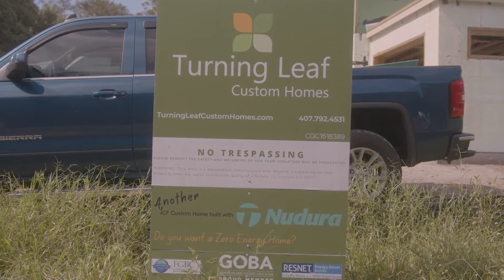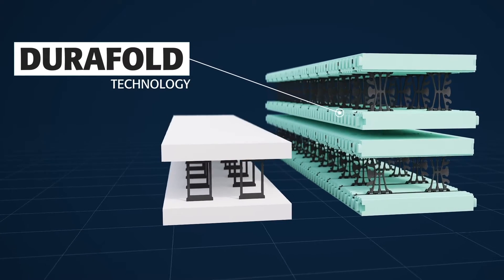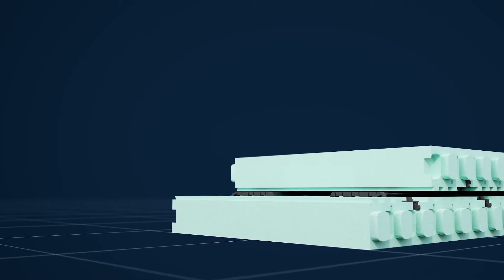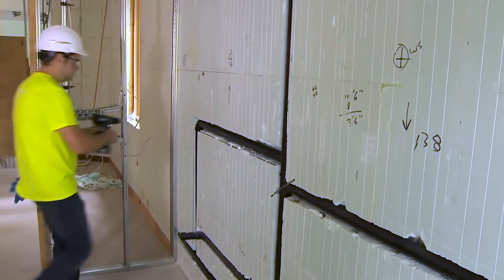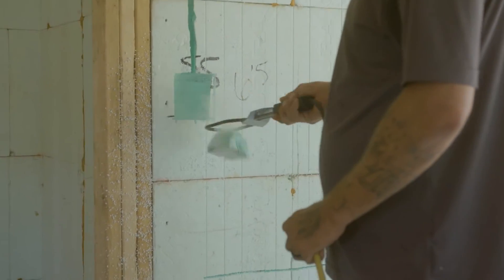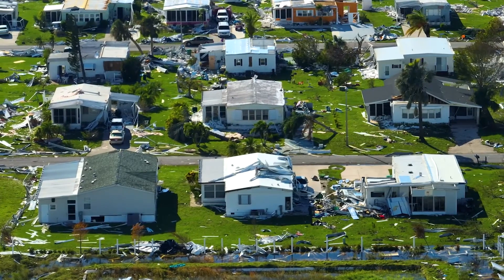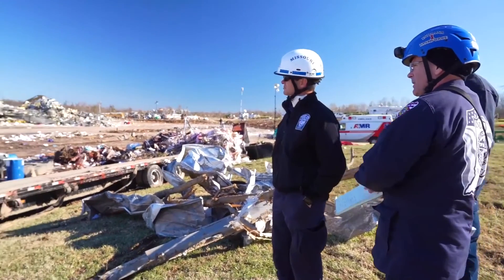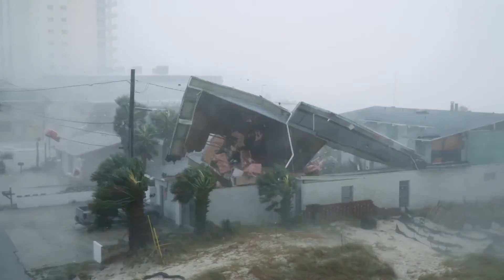Stick Frame Vs. Nudura ICF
Why are you still building stick frame homes, when you could build with Nudura ICF? 💪

Turning Leaf believes your home is more than an address. More than walls and a roof. It is your book that holds the chapters of your life, filled with memories, comfort, joy and safety. That why they chose to build with Nudura ICFs, the high-tech industry-leading insulated concrete forms that have proven technologies to make building easier, faster and more resilient.

Video Highlights:
Nudura Blocks Fold Flat/Shipping Savings 0:18
Manufacturer Support 0:33
Working with Sub-trades 1:03
ICF = Disaster Resilient Home 1:17
Why are we still building stick homes? 1:53